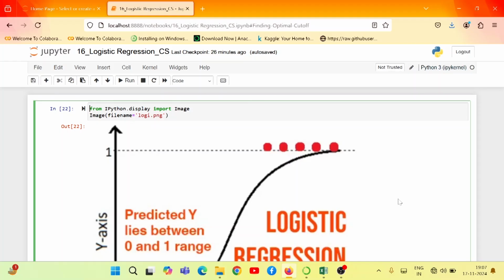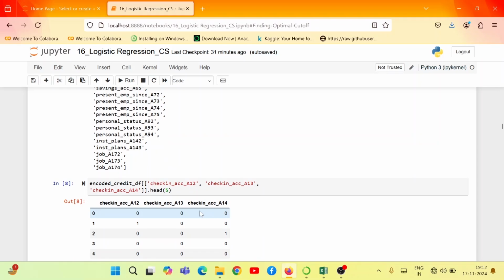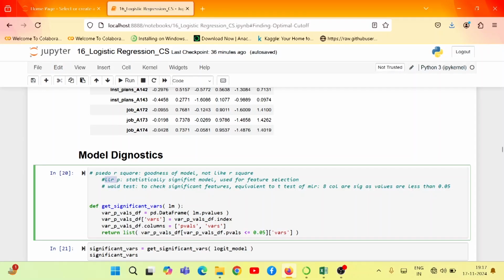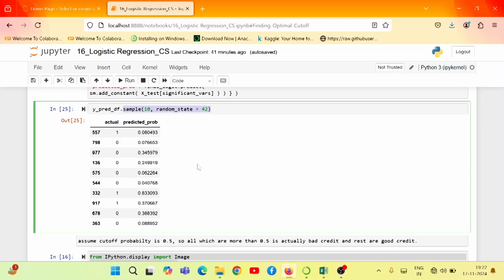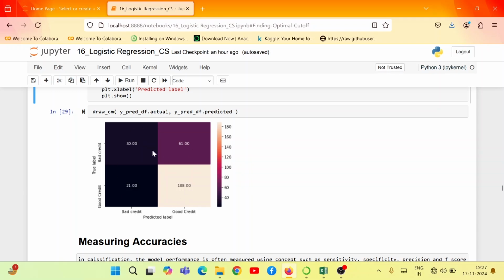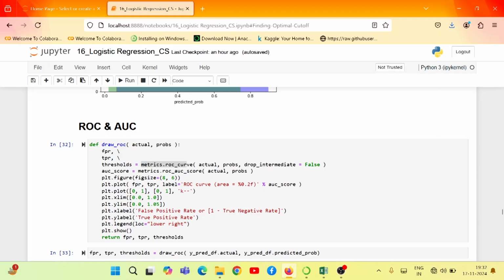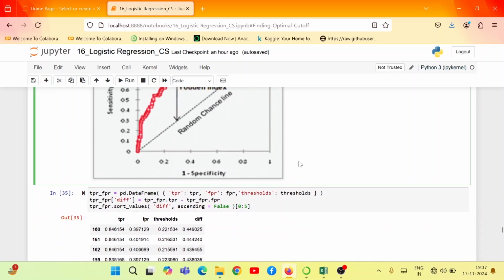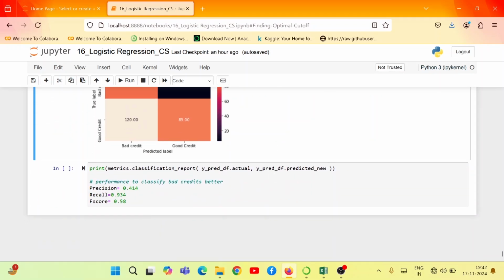Lecture 40: Intuition & Implementation of the ML Algorithms